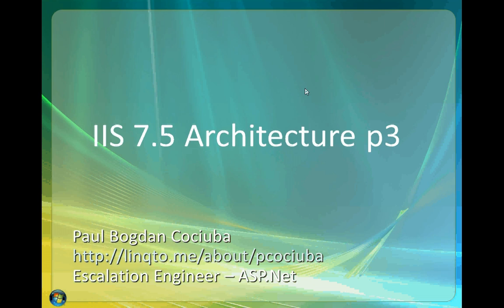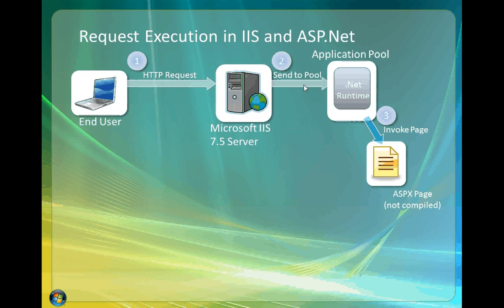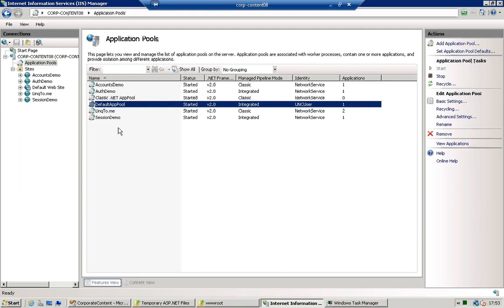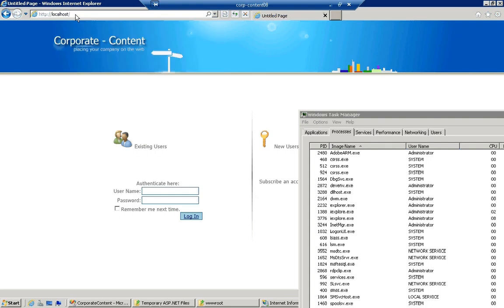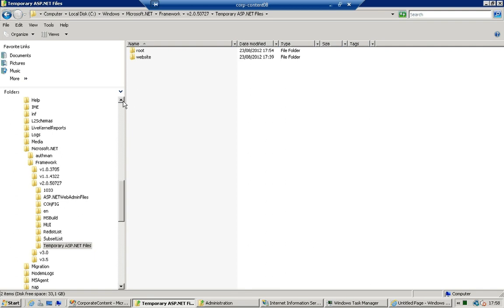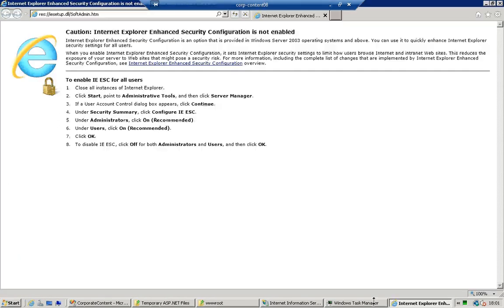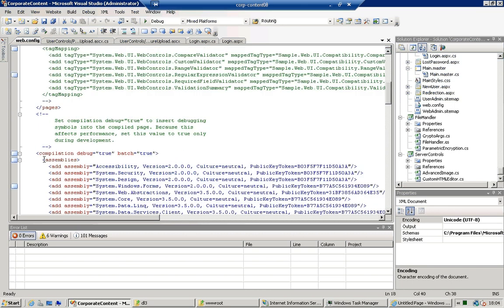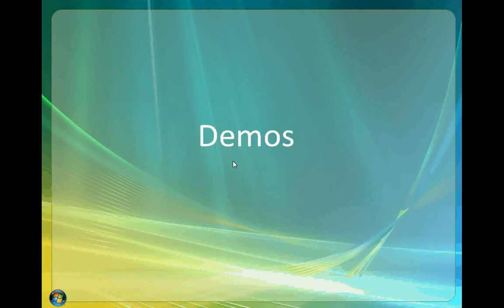IIS 7.5 Architecture and Components (part 3)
Part one of a three part series aimed at explaining the main components of the IIS 7.5 web-server and how the interact to execute HTTP requests for applications hosted on the server. In this series I look the overall request flow between client and server and the execution of an ASP.net page by IIS 7.5.